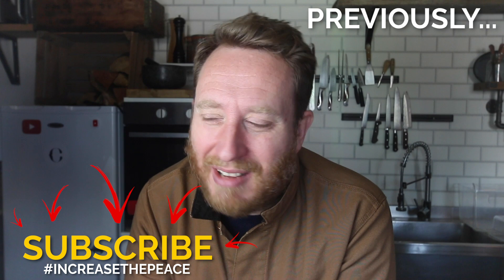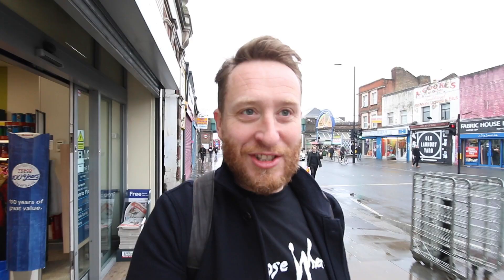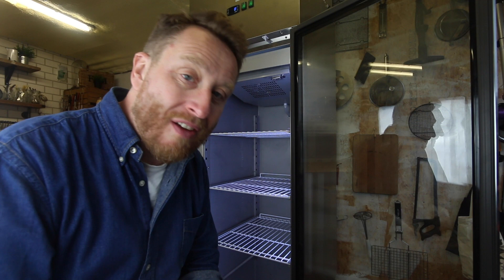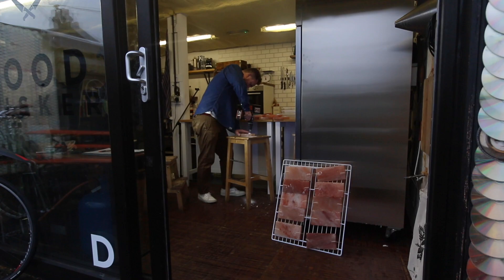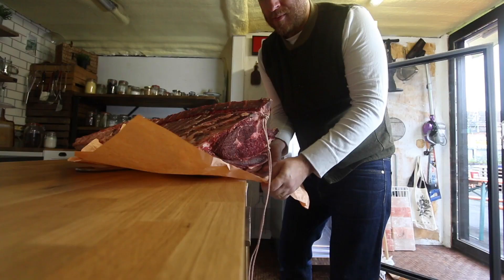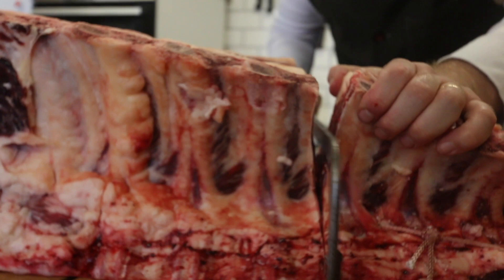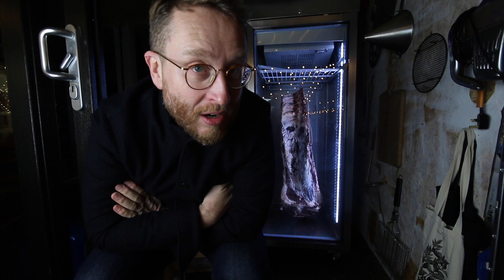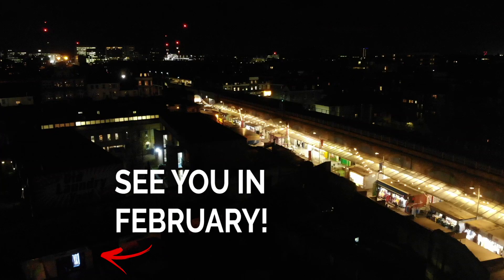HOW TO DRY AGE BEEF | FOOD BUSKER | John Quilter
Brothers and sisters, the time has finally come. It's been an amazing journey for me, and now it's time to give it a go myself!

Drop me a comment in the box below if you want to see me selling these cuts like I did the bacon?!

LONDON
W12 8EZ

JQ